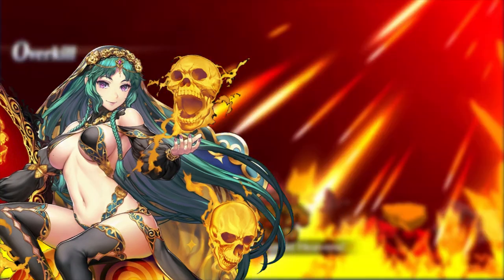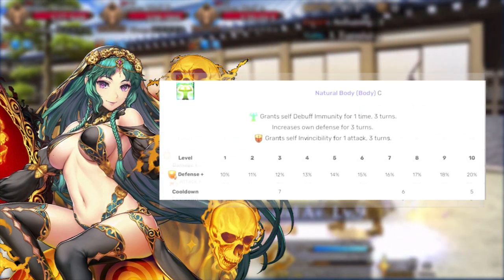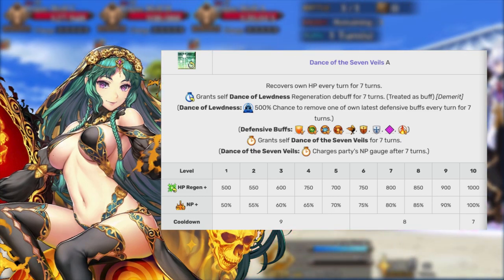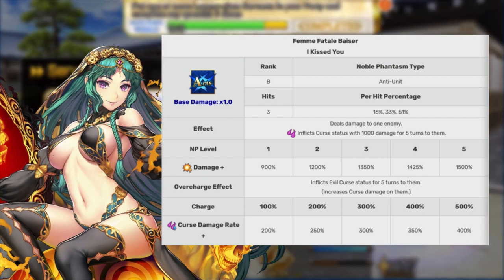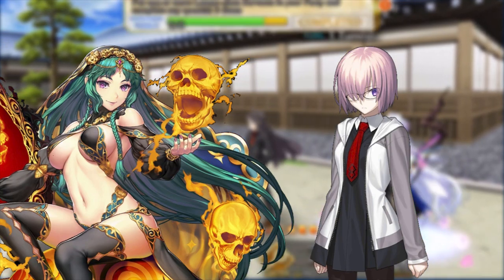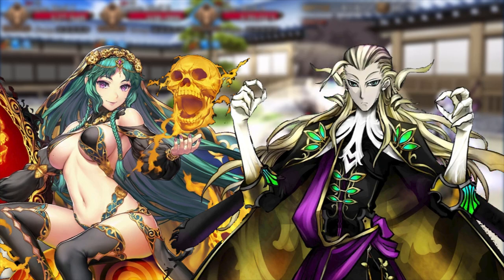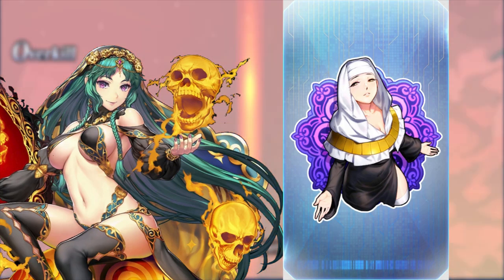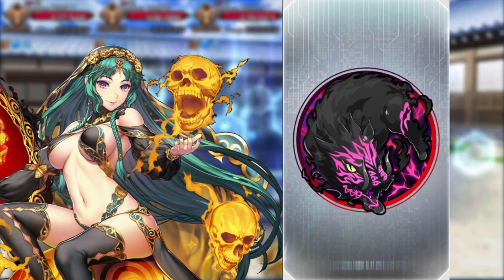Servant Breakdown: Salome - Best Allies, Craft Essences and Command Codes!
Ah yes, another freebie waifu. Those skulls are probably nothing to be concerned with.